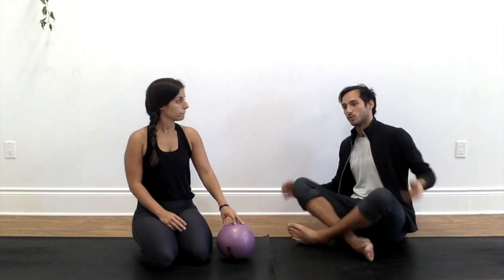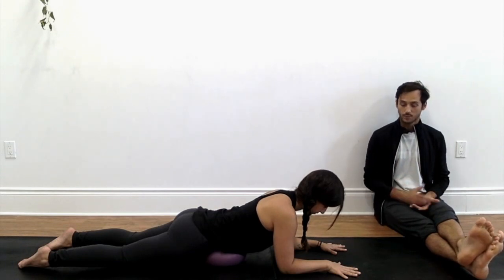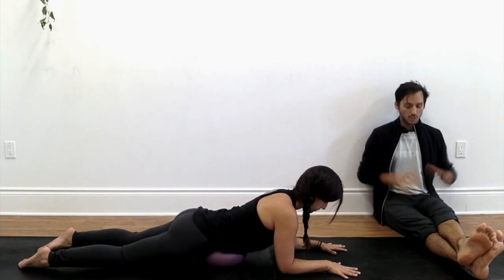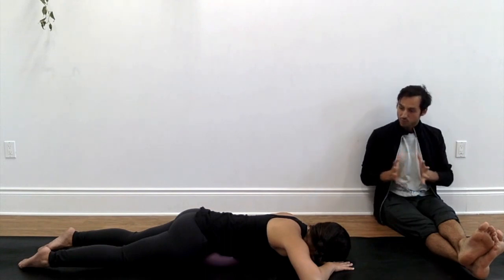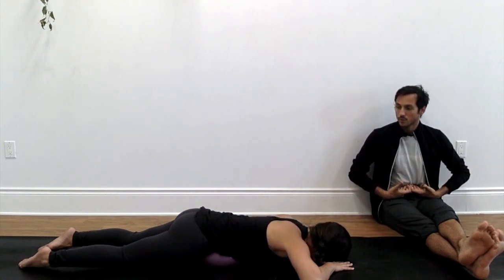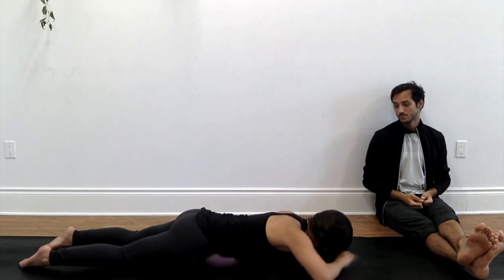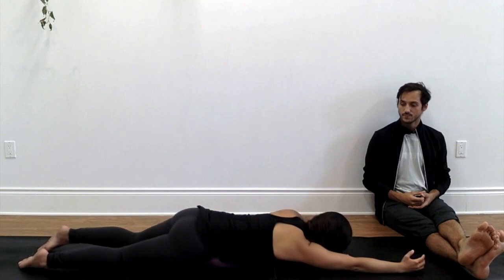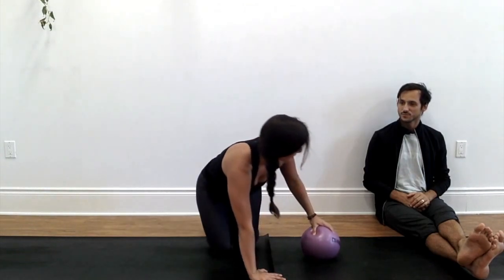Element Yoga: Yoga Tune Up® Coregeous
Element Yoga: Yoga Tune Up® Coregeous. Here’s another yoga tune up tutorial from Andrew Bathory. The focus this time is on the gut.